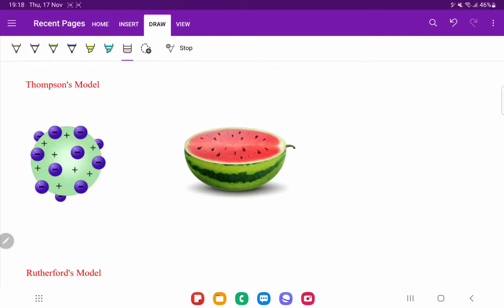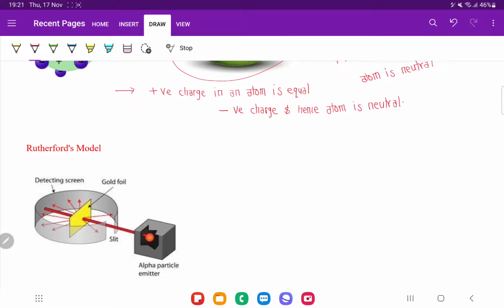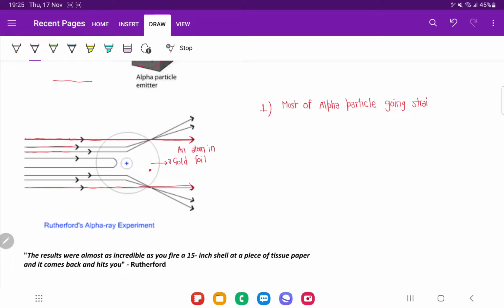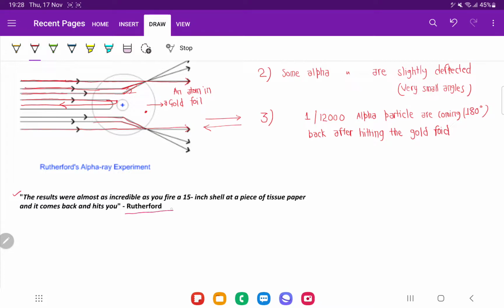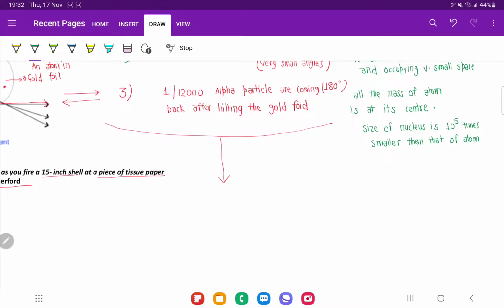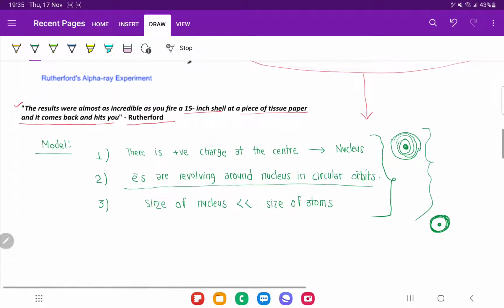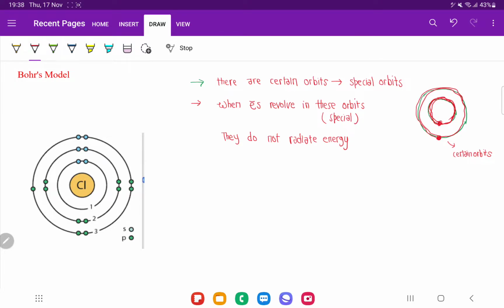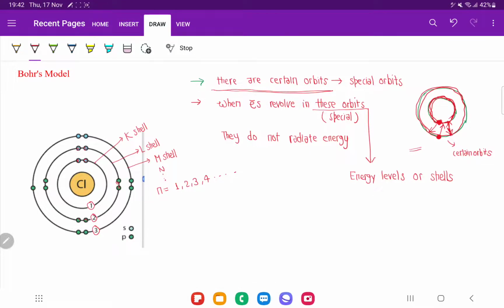Atomic models: Thompson's model, Rutherford's model and Bohr's Model | Concept Circle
In this video, we discuss various atomic models; Thompson's model, Rutherford's model, and Bohr's Model to know the atomic structure of an atom.

Please do comment if you have any questions.